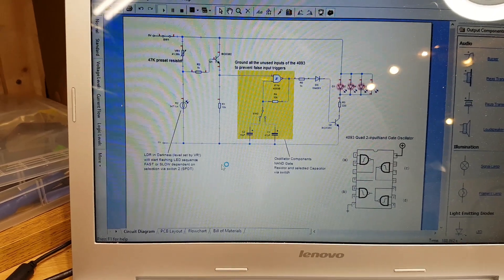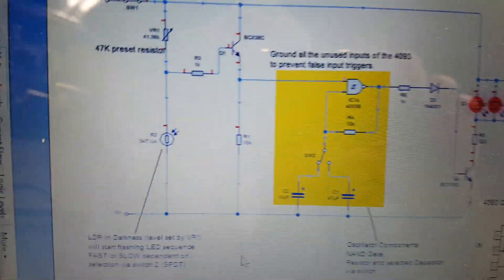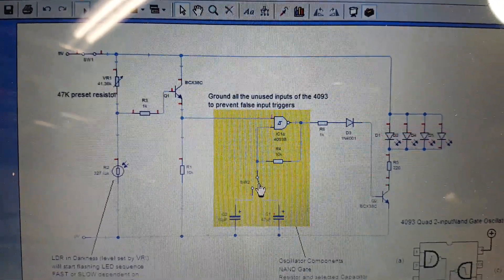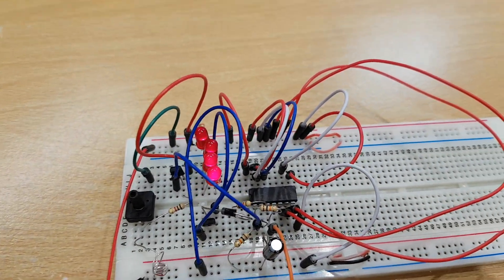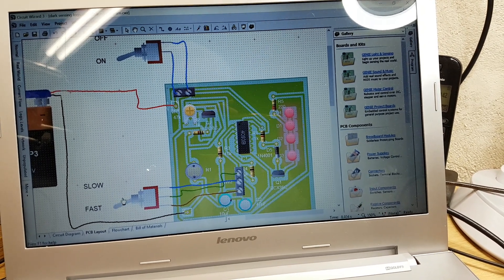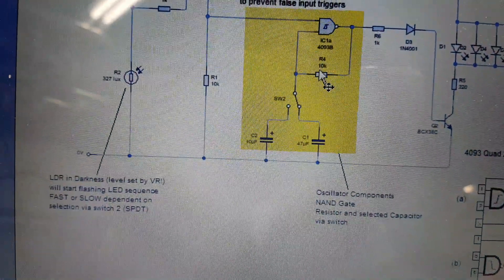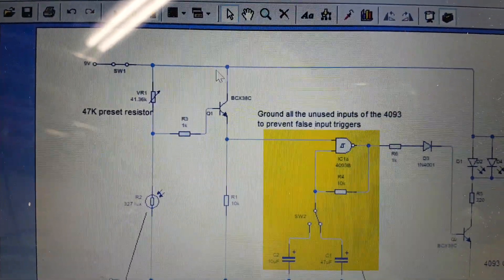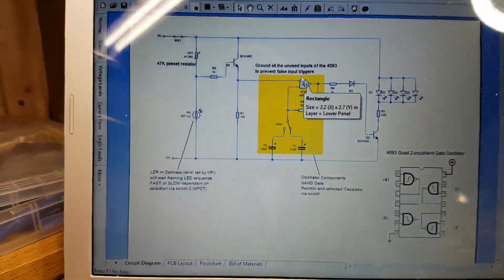4093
4093 quad 2 input Nand Gate as oscillator for flashing LEDs controlled by dark sensing LDR.